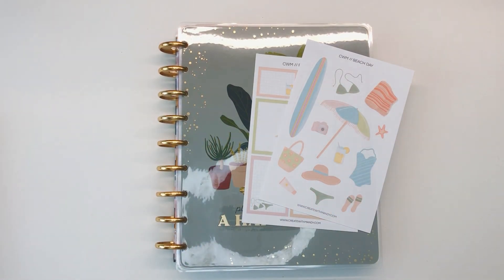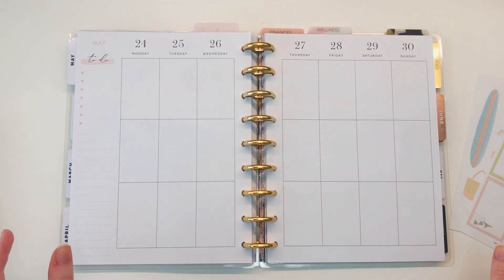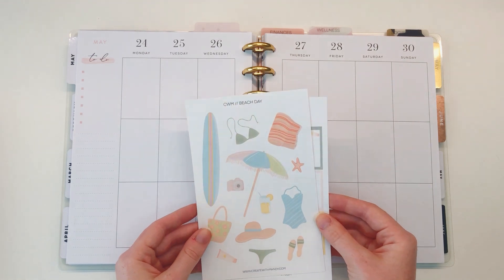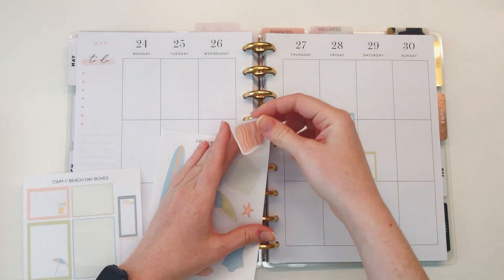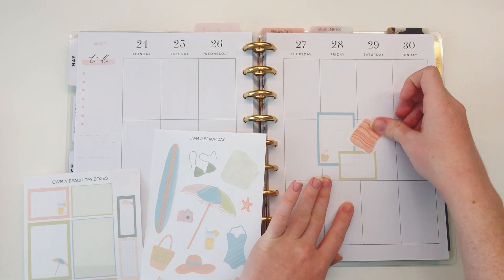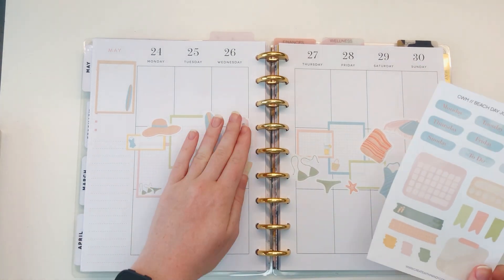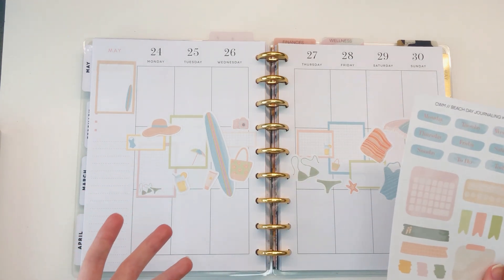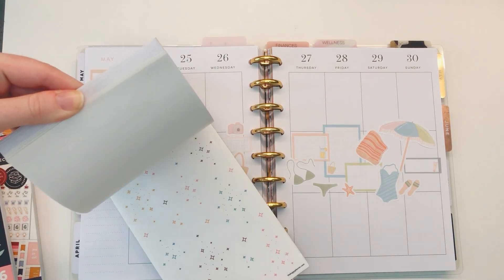Plan with Me // Classic Vertical Happy Planner // May 24 - 30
It's a beach day kinda week! I love these fun beach doodles so much, I might just have to go to the beach this week!

**As an official Happy Planner Squad Member, I receive select product